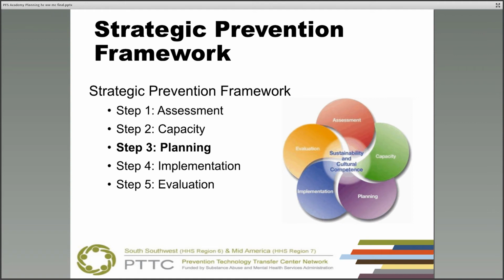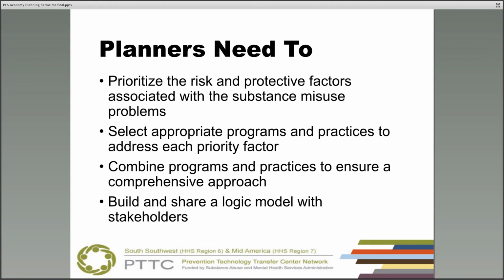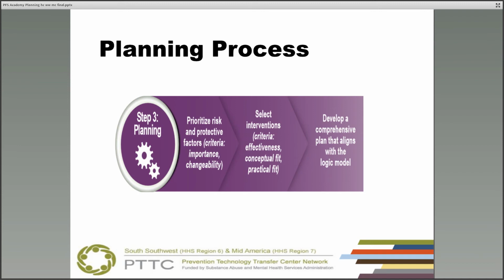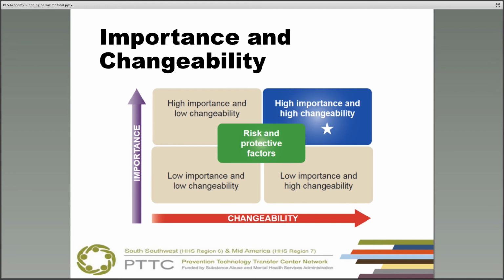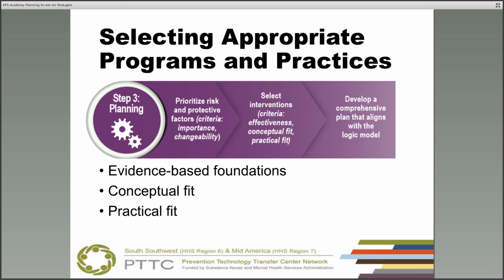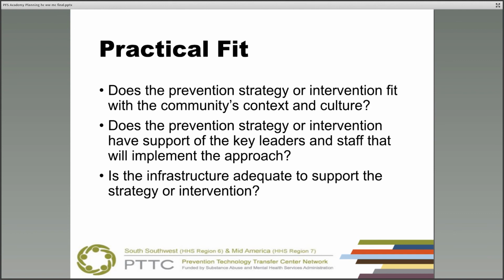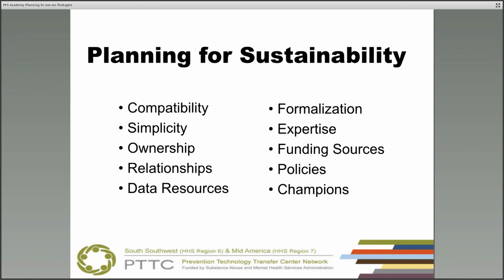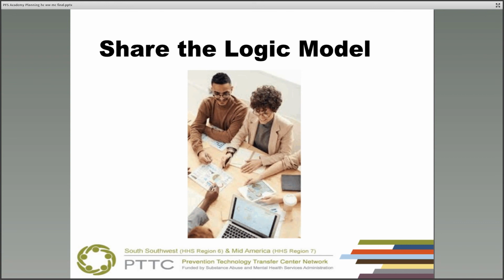PFS Academy 2020 Making the Steps of the Strategic Prevention Framework Work for You: Planning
SAMHSA’s Strategic Prevention Framework (SPF) provides practitioners with comprehensive guidance to more effectively address substance misuse and related behavioral health problems in their communities. This seven-part webinar series will explore this five-step, data-driven process to identify genuine prevention needs, build capacity and plans to address those needs, implement effective programs and interventions, and evaluate and continually improve prevention efforts.

At each step of the SPF, and in separate sessions, practitioners will learn to incorporate the guiding principles of cultural competence and sustainability to help support the implementation of SAMHSA’s Strategic Prevention Framework (SPF).

Check out the South Southwest PTTC website for additional resources on completing the Planning Step of the Strategic Prevention Framework

The purpose of this webinar is to assist learners with selecting and implementing the most appropriate program and strategies for their communities' prevention plan.